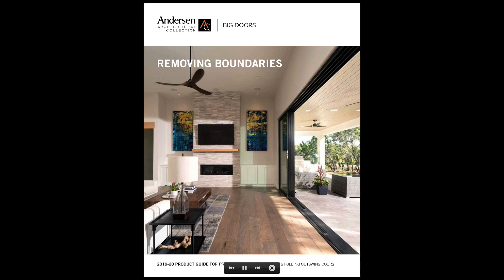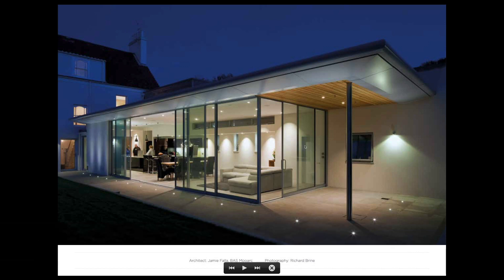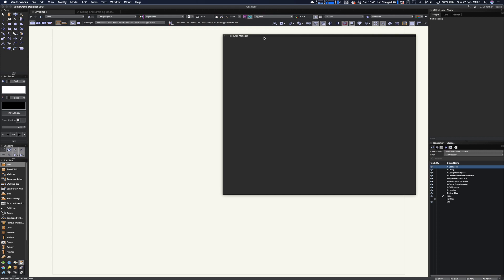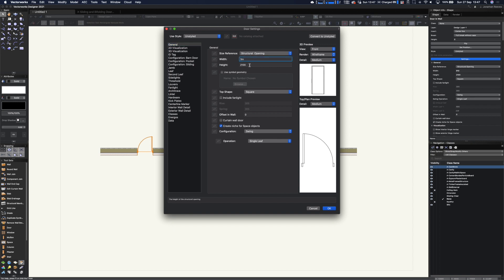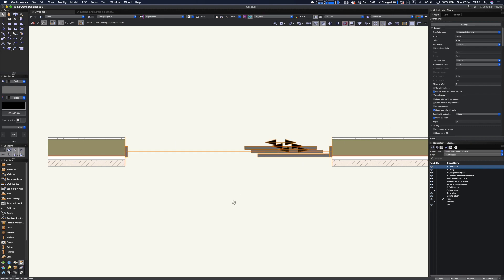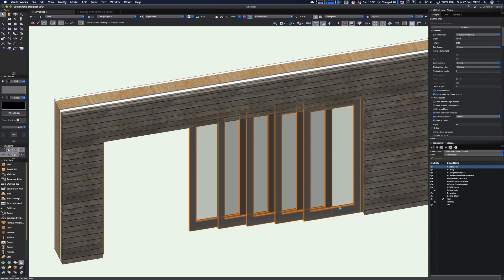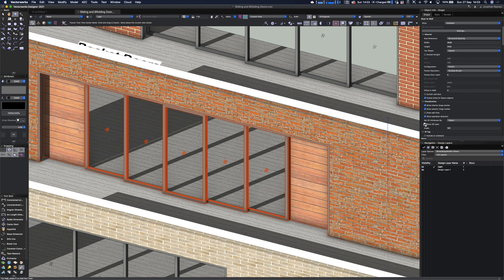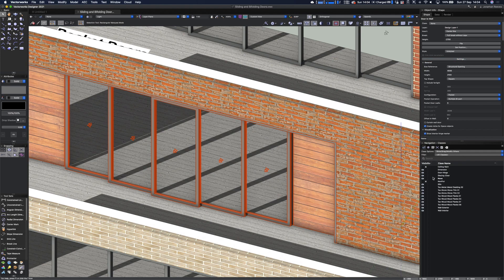Vectorworks 2021 New Features: Sliding & Pocket Doors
Vectorworks 2021 introduces amazing new improvements for Sliding & Pocket Doors with an array of new features offering flexibility to design large contemporary openings for your clients. Check out the new options and learn how to make the most of these wonderful new improvements in your future projects.